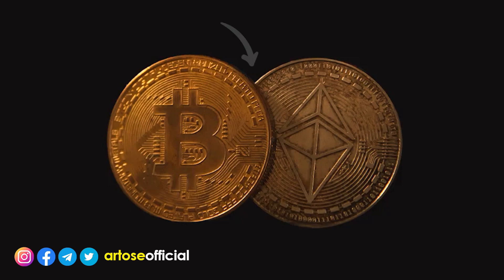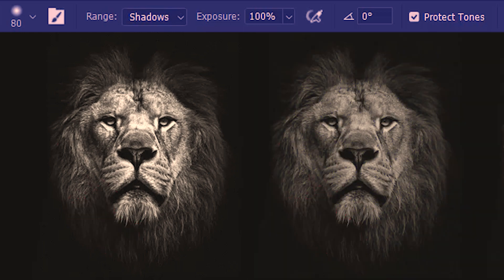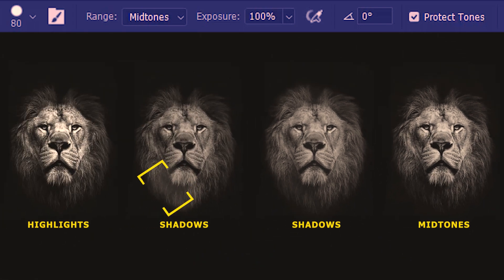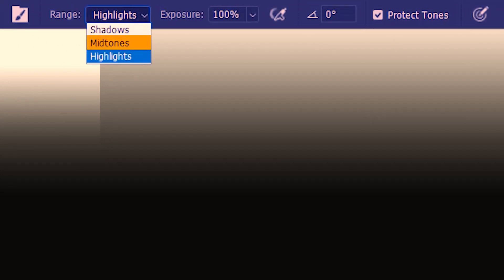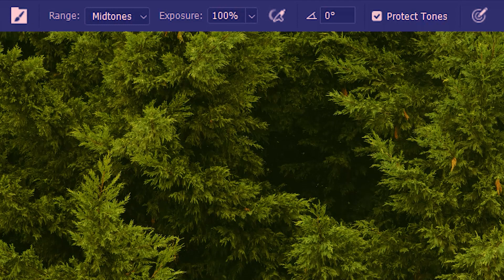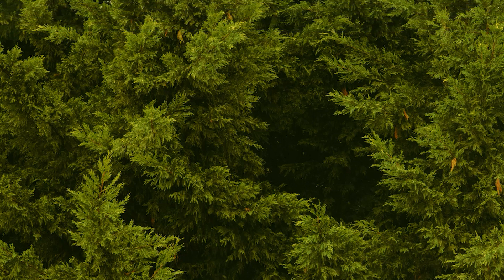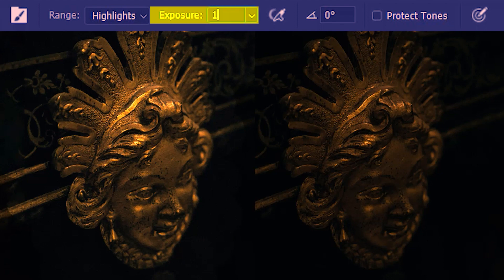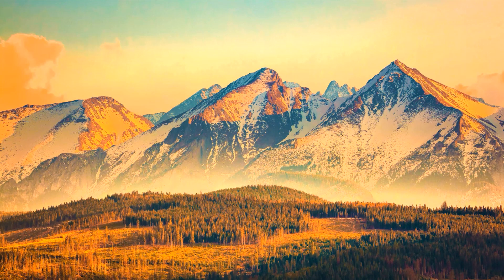✔ Dodge Tool | Photoshop for Complete Beginners | Photoshop Tutorial | Artose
In this Photoshop Tutorial we will study the Dodge Tool. The Dodge Tool in Adobe Photoshop is a photo editing tool used to lighten specific areas of an image. It works by adjusting the brightness and exposure of a particular part of the image, making it appear lighter and brighter. The tool can be used to highlight certain elements in the image, such as a face, or to bring out details in darker areas.

The Dodge Tool is accessed from the toolbar in the Photoshop workspace and can be customized to adjust the brush size, opacity, and exposure. It's important to use the Dodge Tool carefully as overuse can result in an unnatural, over-processed look.

The Dodge Tool can be particularly useful in portrait photography to brighten up the subject's face and eyes, or in landscape photography to bring out the details in shadowy areas. It can also be used to correct underexposed images by selectively lightening specific areas of the image. Overall, the Dodge Tool is a versatile and useful tool in a photographer or designer's arsenal.

Timecodes
0:00 Shortcut
0:08 General Use
0:23 Range
1:49 Imperfect Ranges
3:17 Ranges Colored Example
4:29 Exposure
5:02 Protect Tones